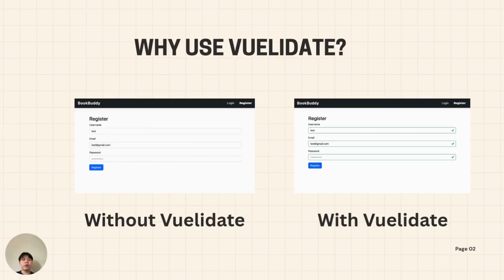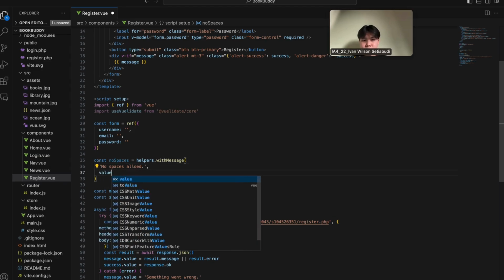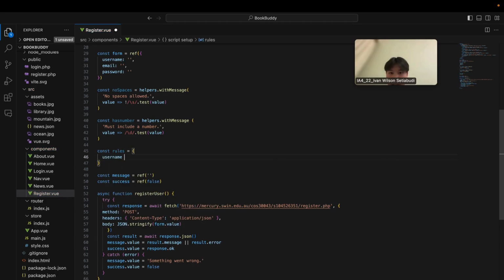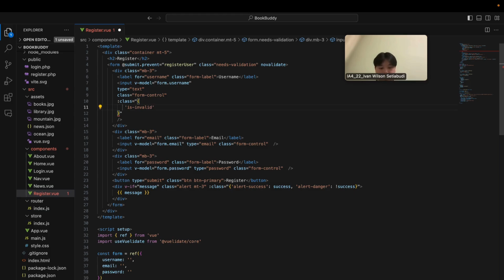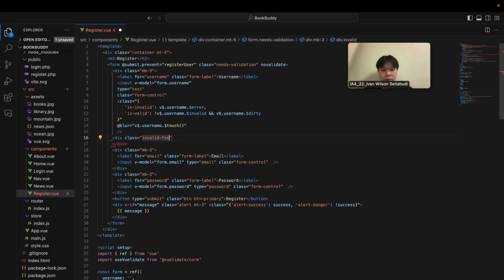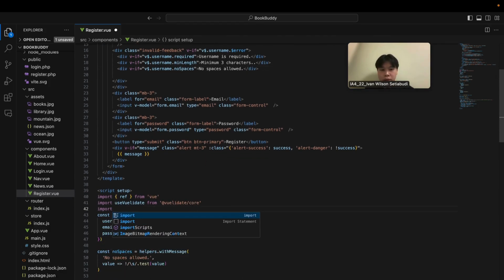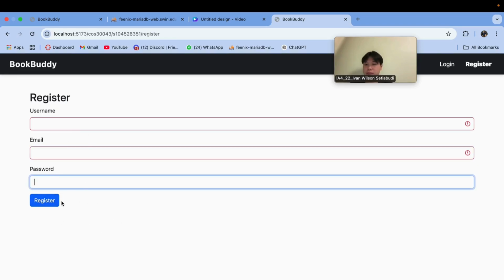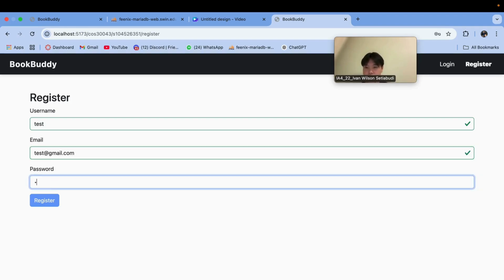Stage 3 Advanced Features - Vuelidate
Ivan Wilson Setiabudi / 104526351